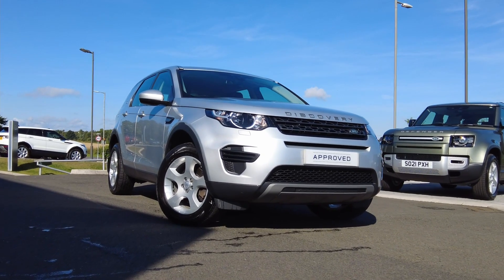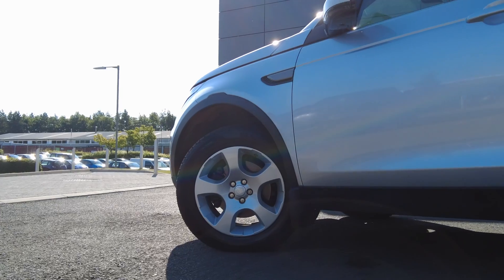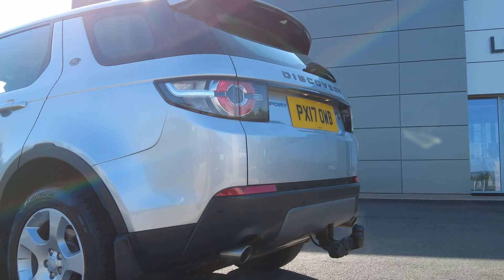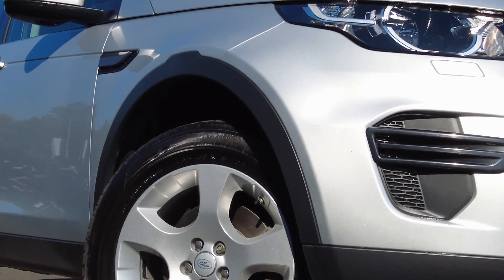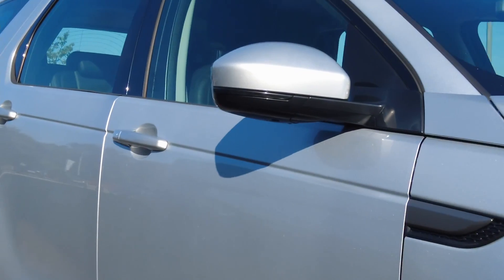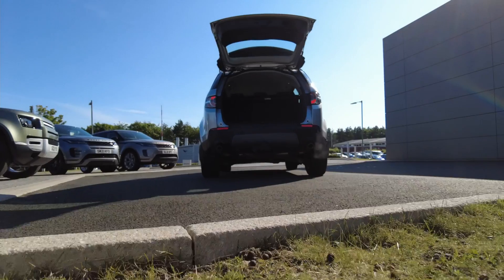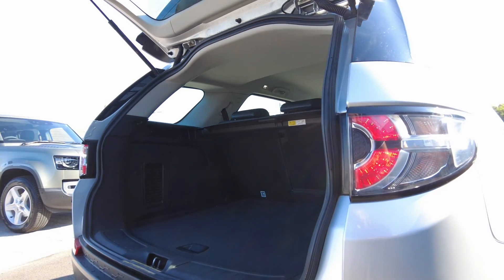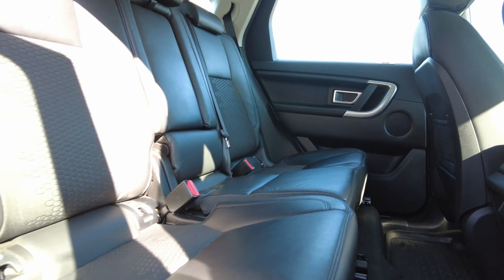PX17 OWB Land Rover Discovery Sport SE Manual